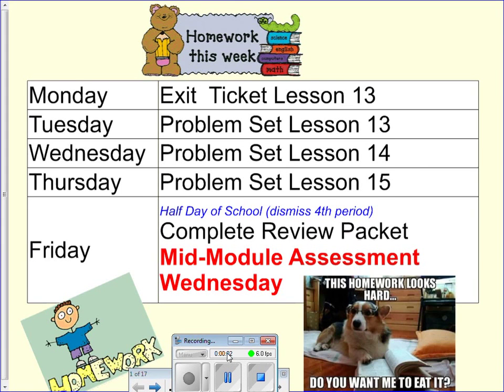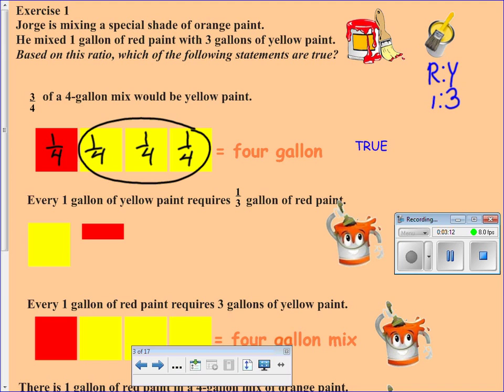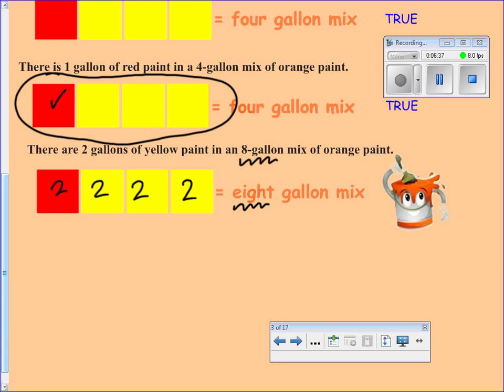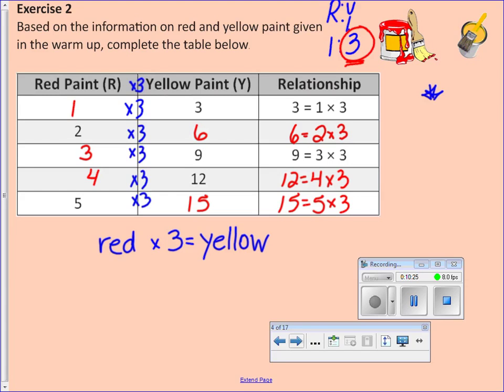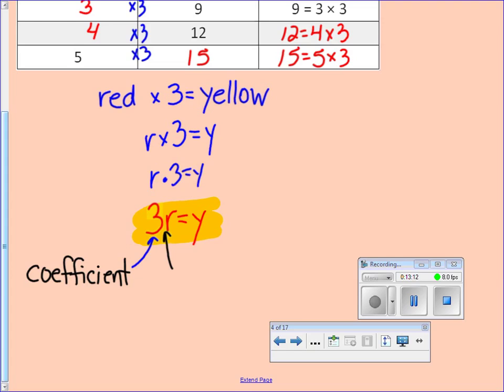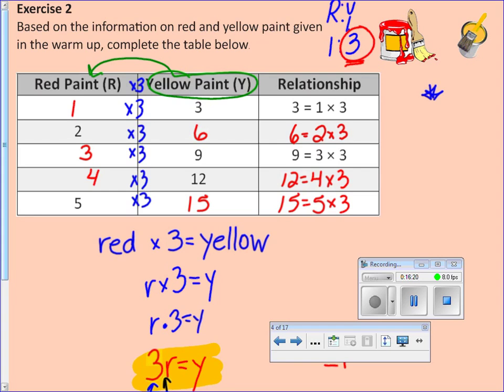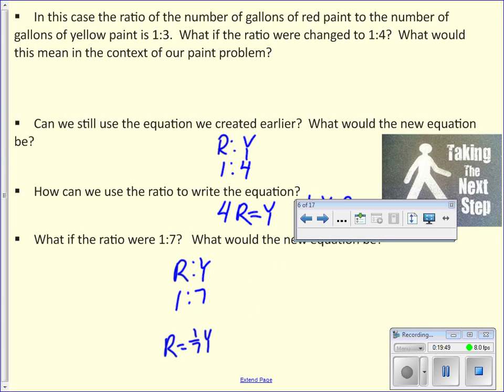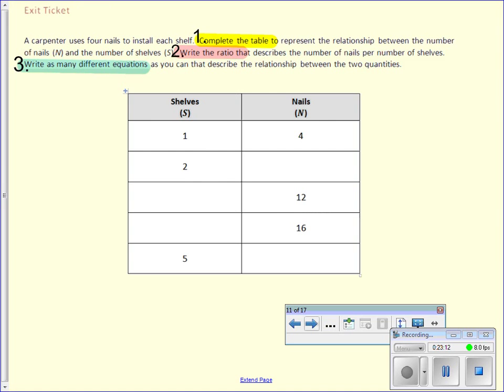Module 1 Lesson 13